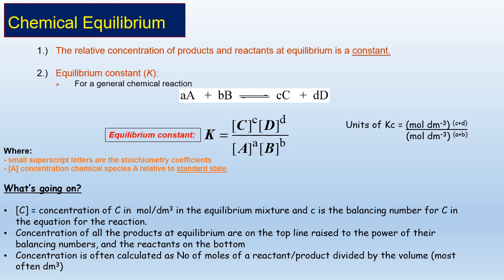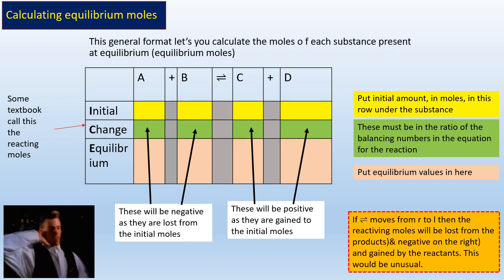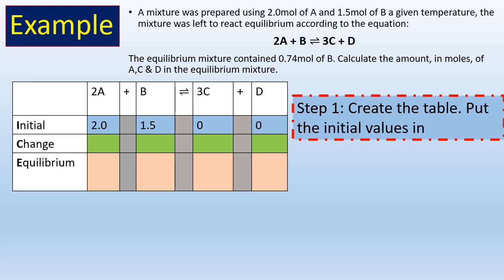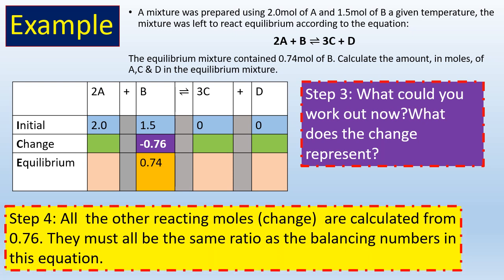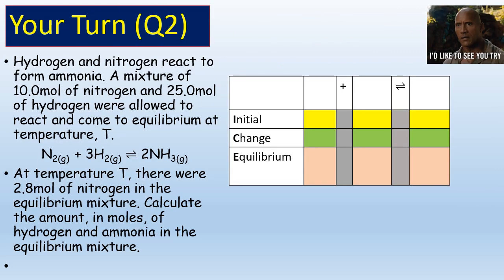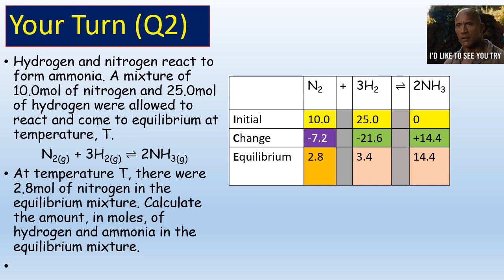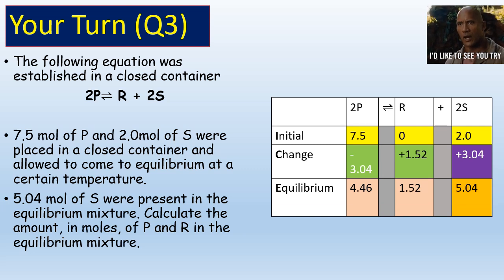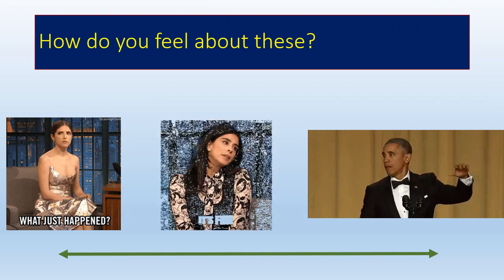Yr 12 Chemistry Equilibrium Constants, Kc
A Level Chemistry - how to use ICE tables and find equilibrium values